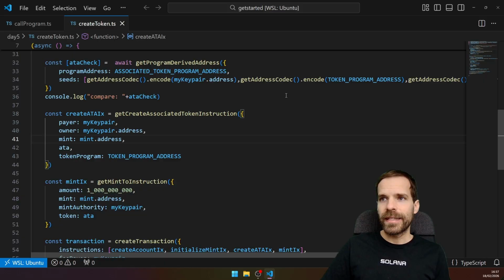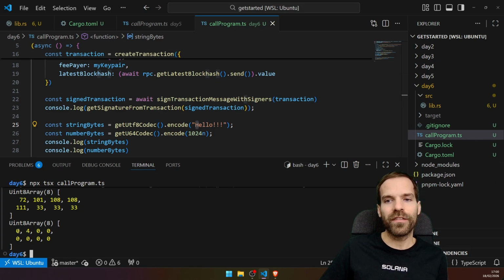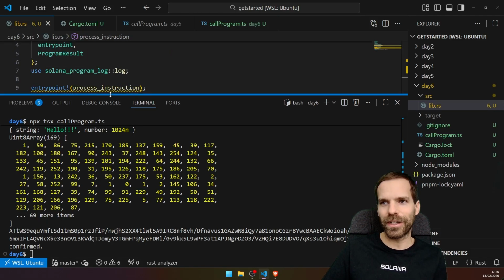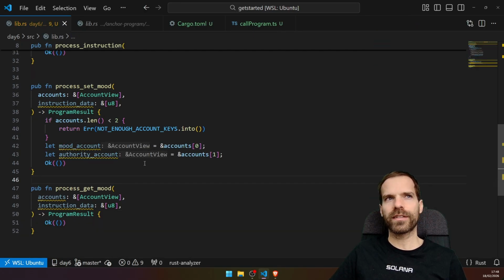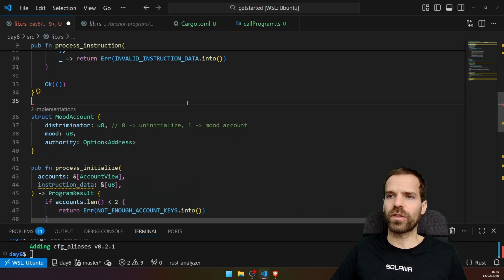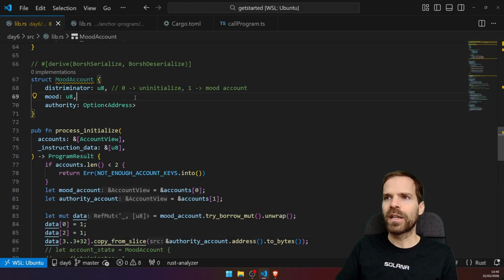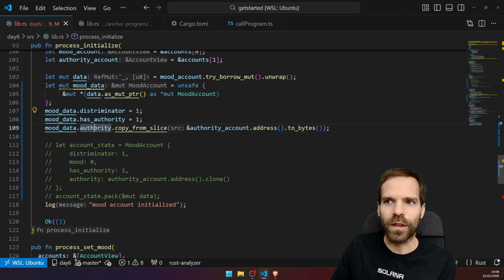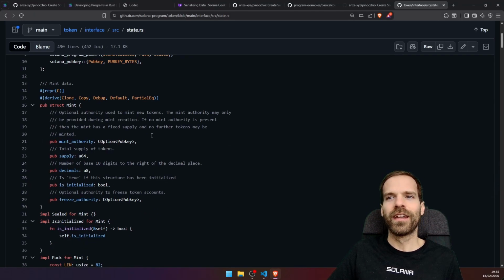Serialization and Deserialization [Solana Basics Day6] - Feb 18th '26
Day 6 of How to get started with Solana Development
Writing a program with Pinoccho
and talking about serialization and deserialization (and codecs in typescript)

Chapters:
0:00 Intro
1:48 pinocchio
6:06 whats serialization (ts codecs)
14:02 tx serialization
16:50 instruction data
21:52 serializing accounts
38:30 better implementation (this get's very technical, feel free to skip)
48:00 deserialization
51:35 homework
53:37 conclusion